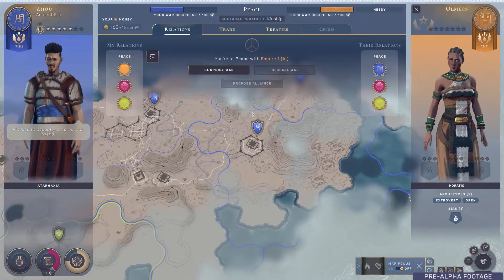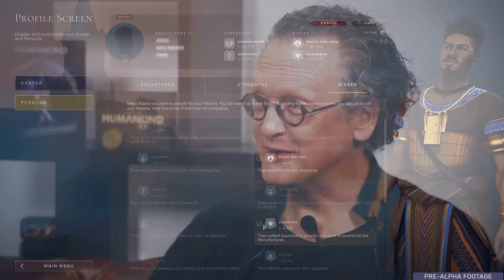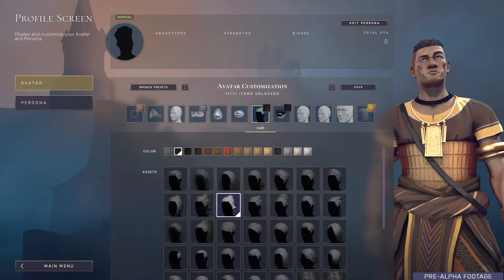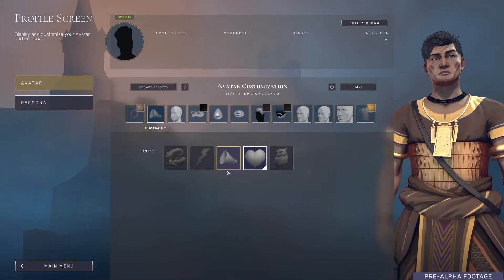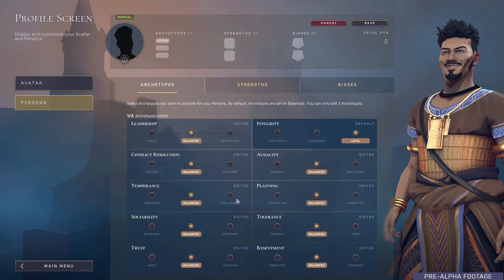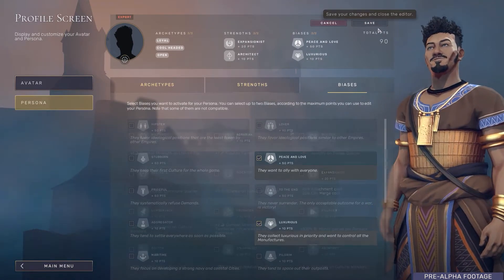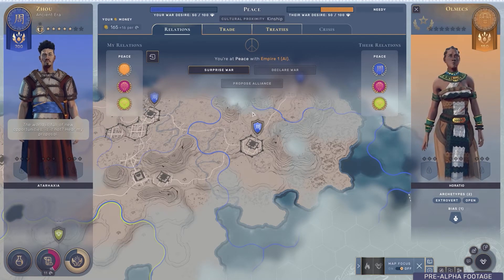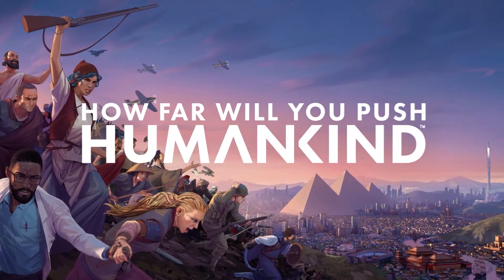Humankind - Feature Focus #9: "Avatar AI"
In "Humankind" können Spieler_innen nicht nur die äußerlichen Erscheinungsmerkmale ihres persönlichen Avatars anpassen. Auch die Persönlichkeitsmerkmale der „KI“, die sie während ihrer Abwesenheit repräsentiert, können individuell beeinflusst werden.

Folge like it is '93 für mehr Popkultur